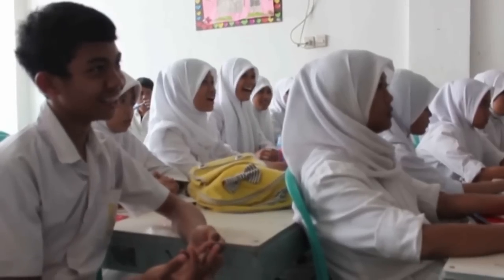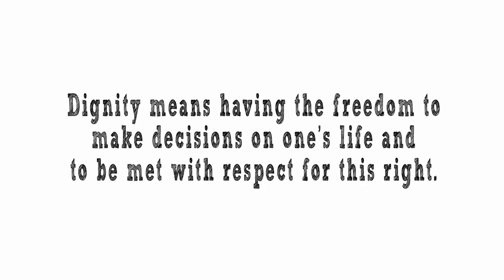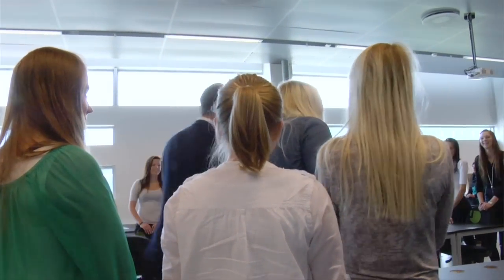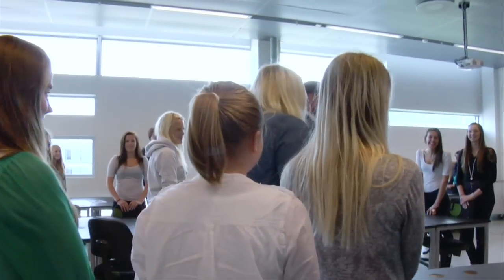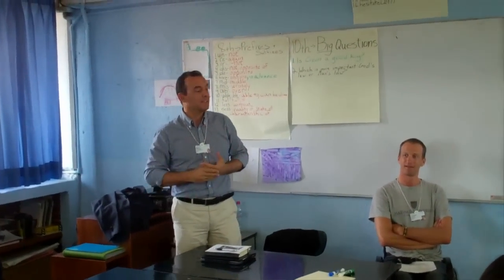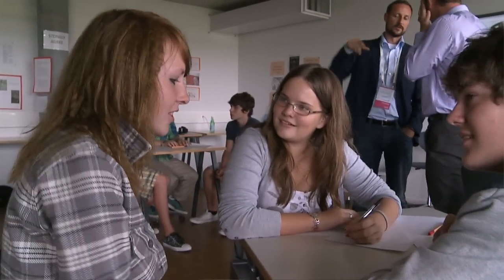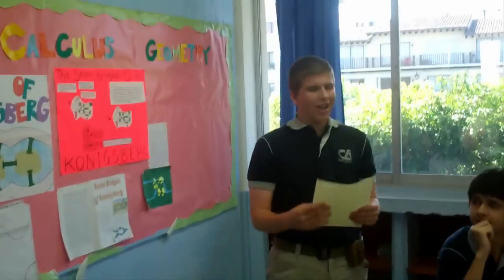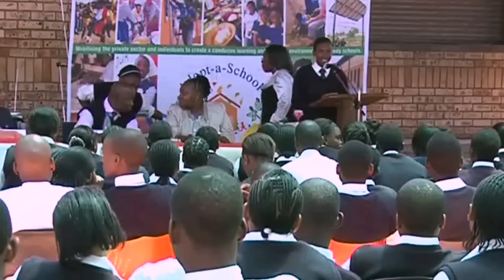Teaching tools video: How to hold a Dignity Day session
This video has been produces to give you as voluntary facilitator a brief introduction into Dignity Day and your role and responsibilities. Introduction by Global Dignity co-founder His Royal Highness Crown Prince Haakon. Photo: Global Dignity, July 2012